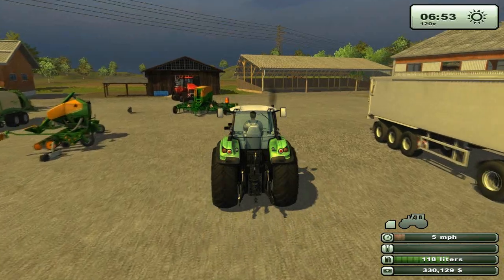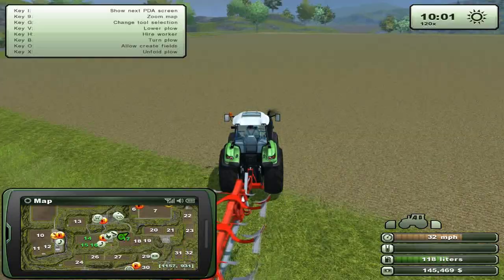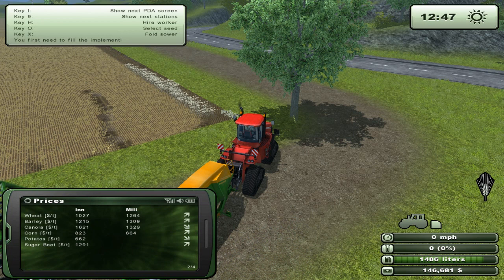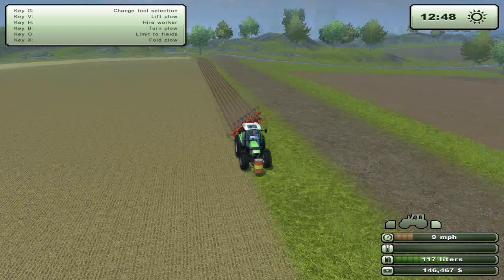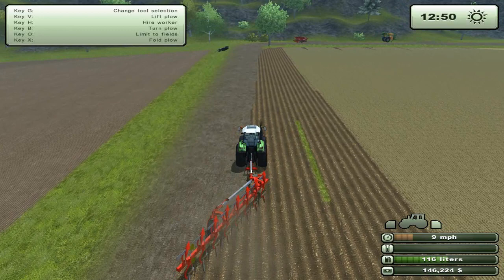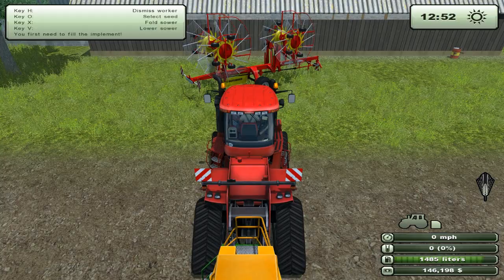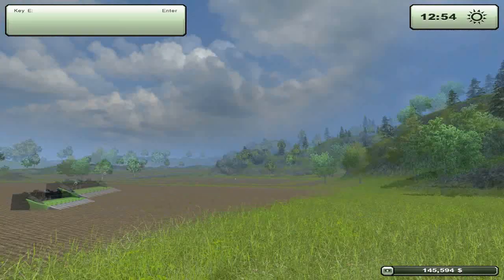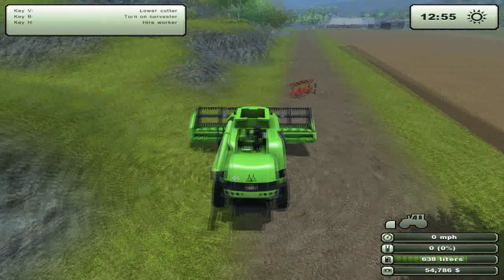Farming Simulator 2013 - Let's Play Career Gameplay Part 31 Ploughing Three Fields To One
Ploughing three fields so they become one gigantic field to raise productivity. We also buy the biggest sower in the game with a grand reach of 15 metres, the AMAZONE Condor 15001.